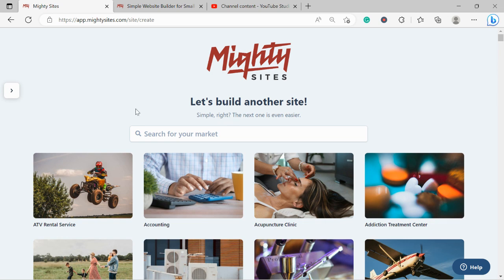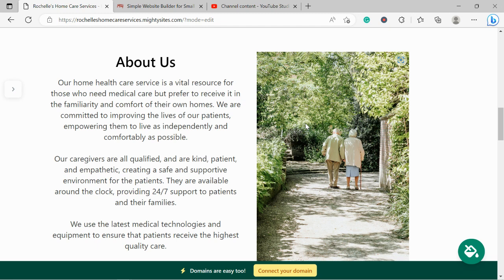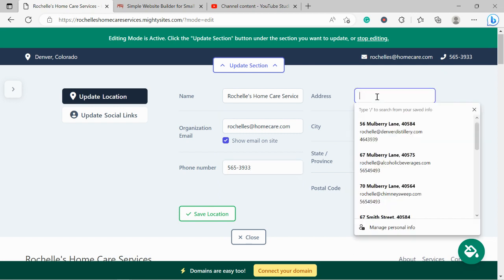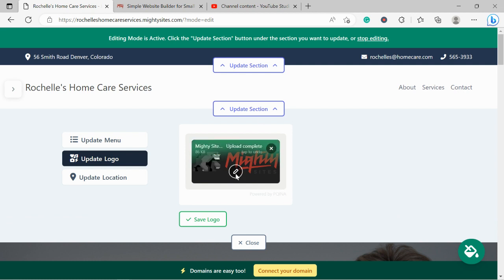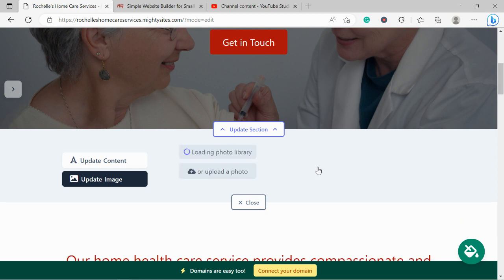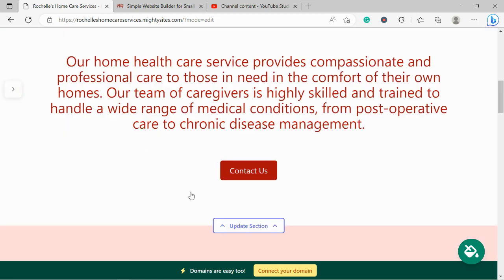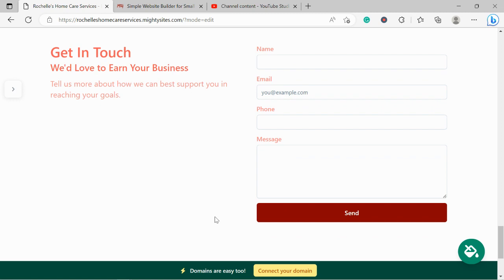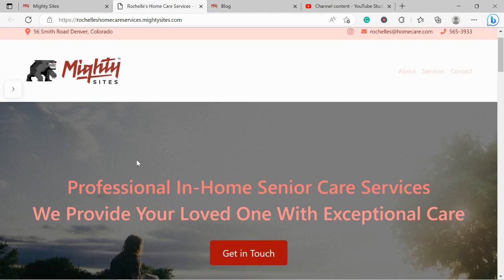Make a Basic Website for Home Health Care Service - EASY!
Create a simple website for your home health care service using the Mighty Sites small business website builder.